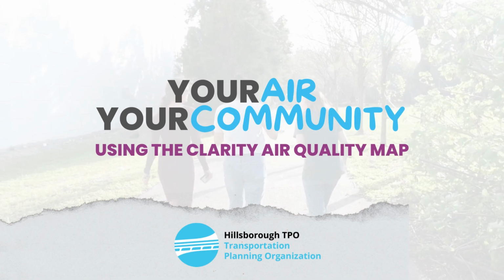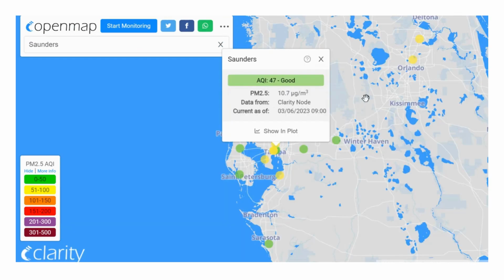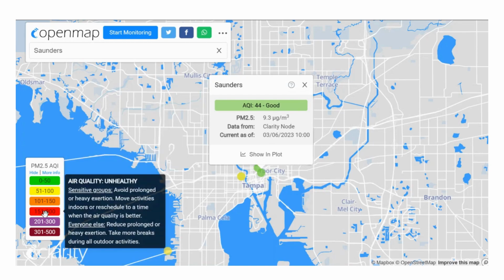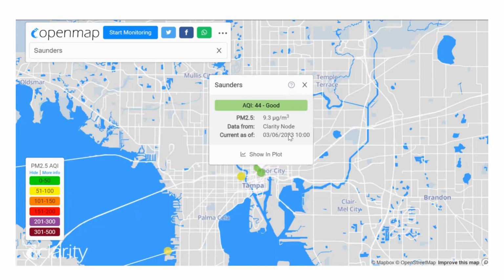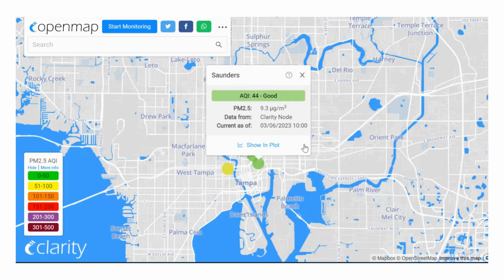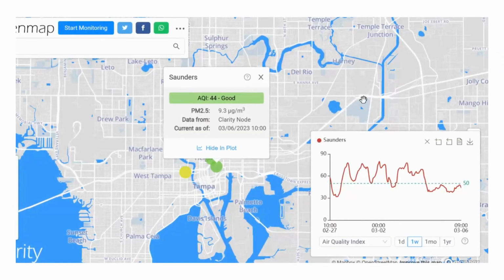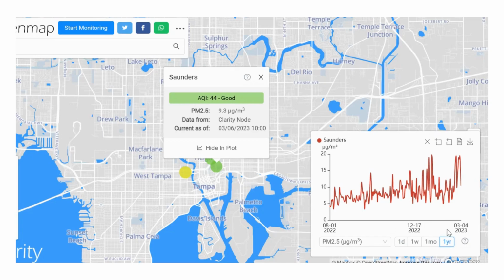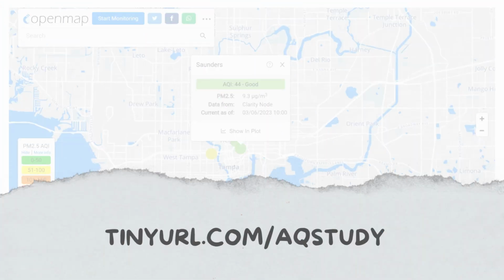Training - Introduction to Clarity Open Map